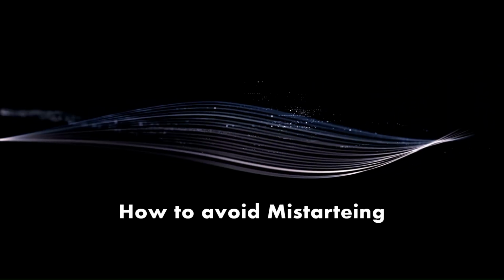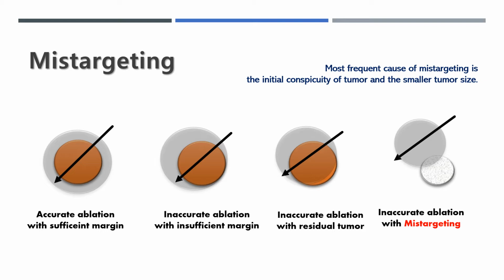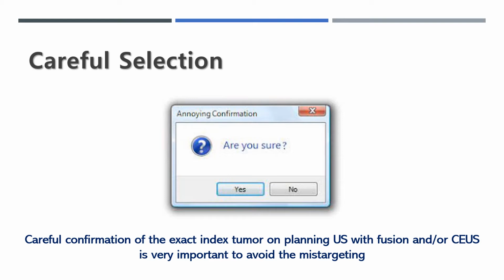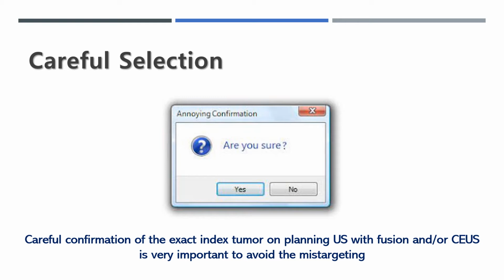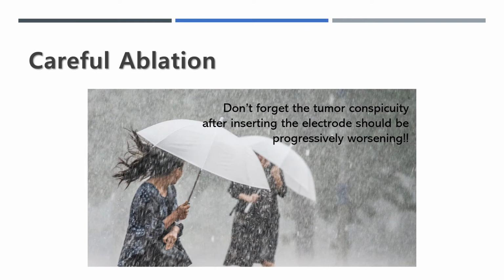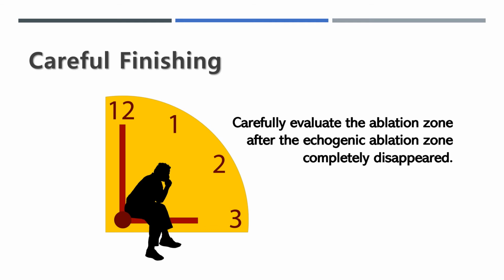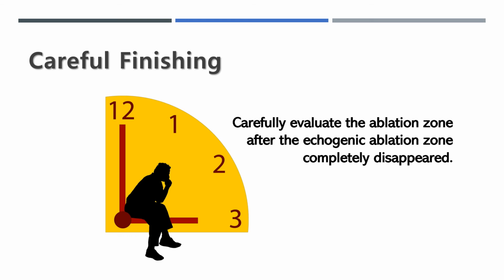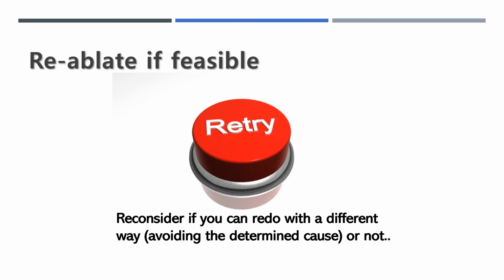[Ablation 100 TIps] 2. Mistargeting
2. How to avoid mistargeting in liver RFA

Accurate ablation is essential to achieve the optimal ablation zone with sufficient ablative margin around the index tumor. For accurate ablation, we need to accurately place the electrode exactly at the site as planned. If we inaccurately placed the electrode, the ablation zone may be different from that of expected ablation zone at the time of planning. It can result in complete tumor ablation without sufficient ablative margin or even incomplete tumor ablation with residual tumor. The worst scenario of inaccurate ablation is the mistargeting. Mistargeting is defined if the ablation zone was formed at the wrong site around the index tumor. Most frequent cause of mistargeting is the initial conspicuity of tumor and the smaller tumor size. The mistargeting seems to be encountered mostly in US-guided ablation because of intrinsic limitation of the worsening sonic window after insertion of electrode.

There are several tips to avoid the mistargeting in liver ablation.
1. Careful selection: If the tumor conspicuity is very low even after using fusion and CEUS or the tumor size is less than 1 cm, the potential of mistargeting could be increased. However, there is no consensus on the inclusion criteria according to the degree of conspicuity because the conspicuity is very subjective and therefore shows broad spectrum. As the worst scenario, we can experience the unexpected mistargeting if any adjacent cirrhosis-related nodule adjacent to the index tumor is more conspicuous compared to the index tumor. So, careful confirmation of the exact index tumor on planning US with fusion and/or CEUS is very important to avoid the mistargeting.
For those inconspicuous tumors at planning phase, we have three potential options: 1 Try to ablate with all assistant techniques including fusion, CEUS, and artificial ascites. 2 Close follow-up until the conspicuity clearly increased to guarantee accurate and optimal ablation. 3 Refer to alternative treatment modality including TACE or TACE+RFA, or RT/PBT. The final decision should be made after considering the various clinical condition and patient’s anxiety for the viable tumor (mostly tiny and subtle) or any specific treatment technique.

2. Careful ablation: If we decided to ablate, we should be more careful to place the electrode and monitor ablation zone during the ablation. Don’t forget the tumor conspicuity after inserting the electrode was progressively worsening as the electrode is approaching close to the inconspicuous tumor due to US artifact from the electrode. The respiration is also an important huddle for accurate placement of electrode into or adjacent to the tumor. So, if the tumor is only visible at fully inspirated state, we should be more careful to pull back from the index tumor even after accurate placement initially

3. Careful finishing: Almost all mis-targeting arise from missing the opportunity to avoid the event. The reason to encounter the mistargeting is that we usually to assess the optimal and accurate ablation under poor window immediately after the ablation. So, I recommend to carefully evaluate the ablation zone after the echogenic ablation zone disappeared completely. Additional registration of fusion image should be carefully performed and check the index tumor and hypoechoic ablation zone with hyperechoic rim. If the ablation zone is quite off the GPS marker of index tumor, carefully reconsider whether the mistargeting happens. In some cases, we can see the index tumor adjacent to the ablation zone. Additional CEUS can be a good tool to confirm the unablated index tumor.

4. How to manage the mistargeting in liver ablation. If the mistargeting was found on immediate imaging study, we should carefully reassess the cause of mistargeting with carefully review of the whole steps of ablation. Reconsider if you can do with a different way (avoiding the determined cause) or not. Reevaluate the tumor and ablation zone with fusion and/or CEUS and check the possibility of accurately achieving the complete ablation with re-ablation. More careful ablation and careful finishing are still the essential to guarantee the final technical success.

In summary, Mistargeting can be minimized by careful selection, precise placement/monitoring, final assessment before finishing.